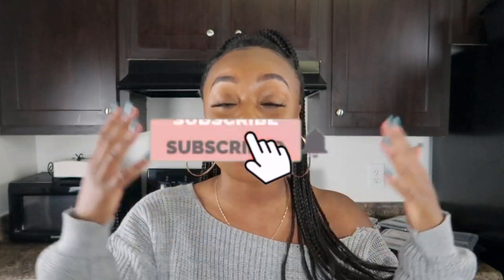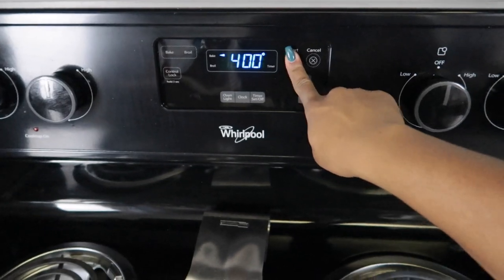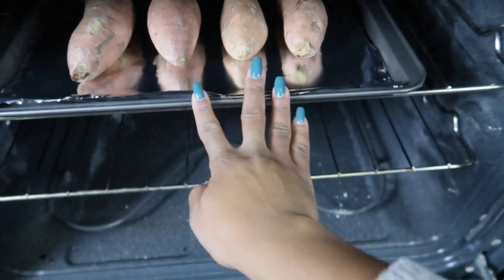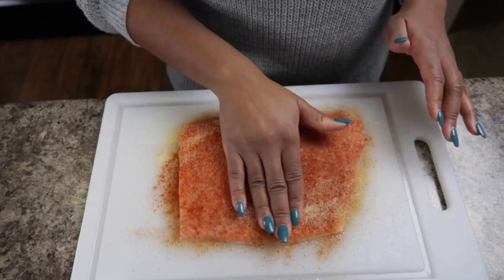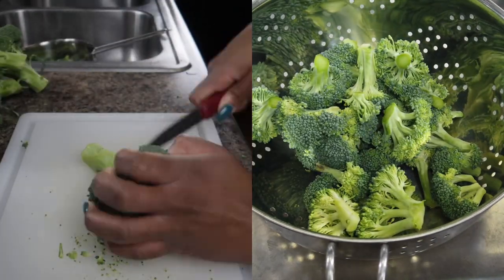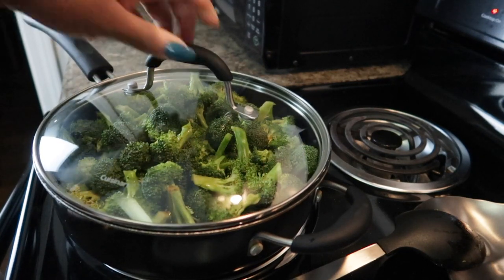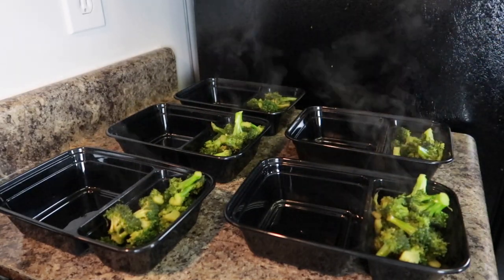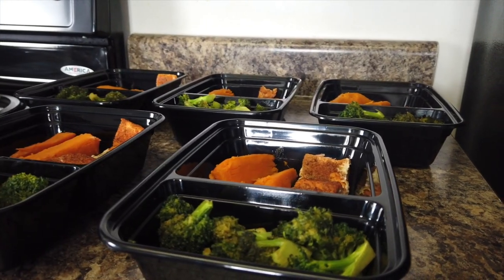Good Eats with Shanice | Sweet Potato, Fish & Broccoli Meal Prep | ShaniceAlisha .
LET'S MEAL PREP 😋 We're going to hit the ground running with our first GoodEatsWithShanice episode of 2020! MealPrep has literally been a money-saving, weight-dropping life saver! And who said clean eating had to be boring?! See how to make this tasty and FILLING dish now.

M E A L  P R E P  B O W L S ⤵️

C A T C H   U P   O N   M Y   F A V S ⤵️

K E E P   U P   W I T H   ME ⤵️

XO,

ShaniceAlisha